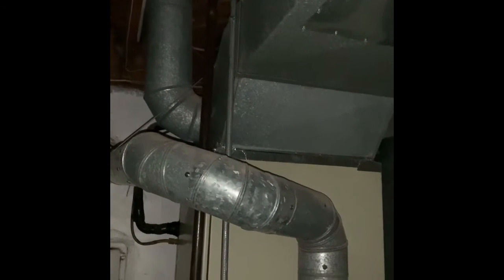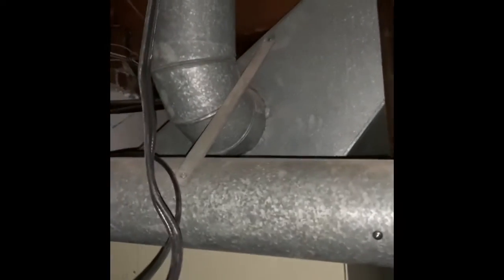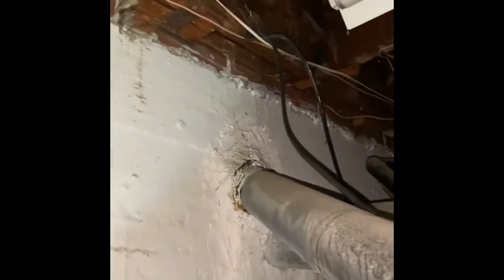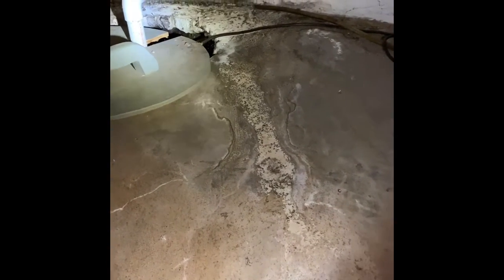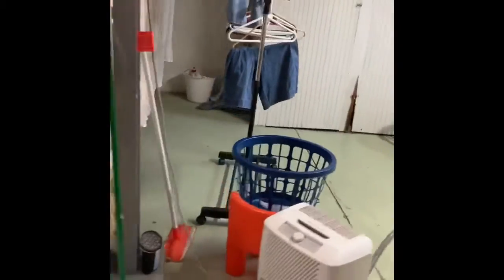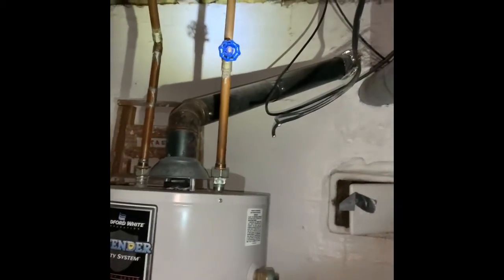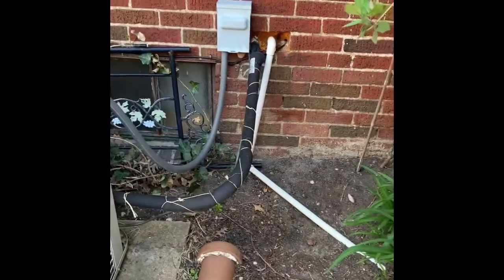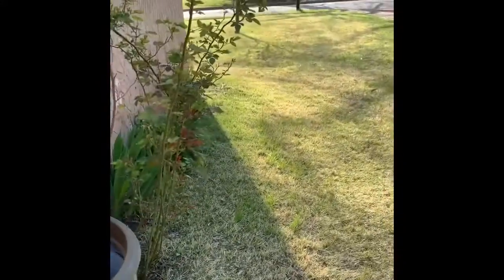NS Glenn 4.16.20